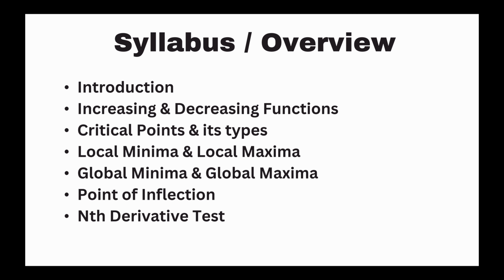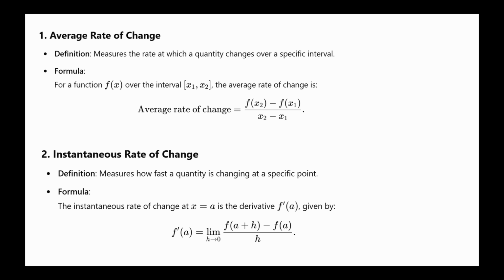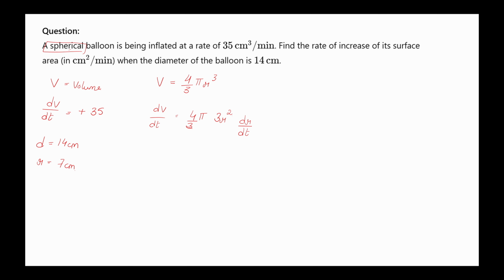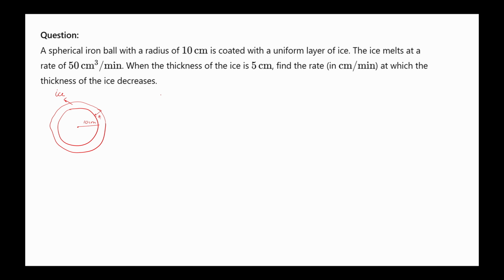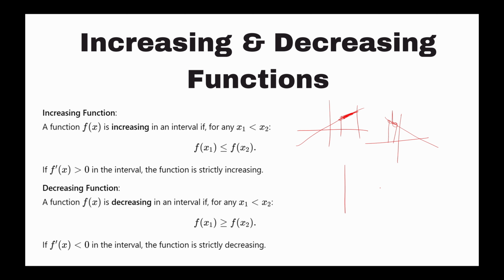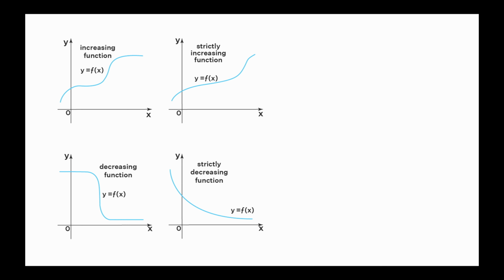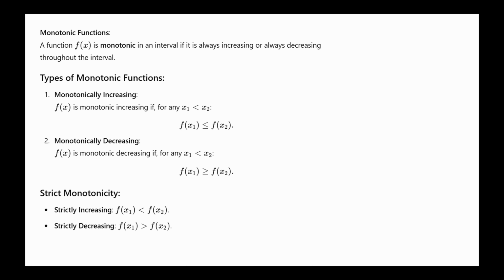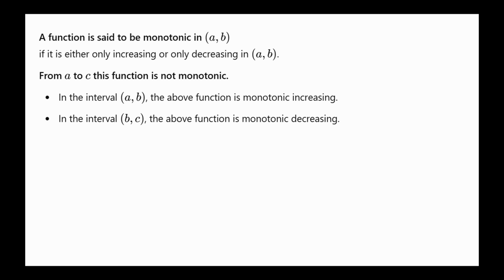|| Application of Derivatives || JEE Mains || Video - 1 || Increasing and Decreasing Functions ||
This is the first video in our highly anticipated Application of Derivatives (AOD) for JEE Main playlist. I'm Akshat Agarwal from IIT Kharagpur, and today we are kicking off one of the most practical, high-scoring, and visually intuitive chapters in all of Calculus.

Derivatives are powerful tools, and knowing how to apply them is what separates top rankers from the rest. In this detailed introductory session, we explore the concept of Monotonicity—understanding exactly when a function is increasing or decreasing. If you want to build a rock-solid foundation to crush AOD problems and secure your seat in an IIT or NIT, this is exactly where you start.

📖 Topics Covered in this Video:
• Introduction to the Application of Derivatives
• The First Derivative Test for Monotonicity
• Strict vs. non-strict increasing and decreasing functions
• How to find the exact intervals where a function rises or falls